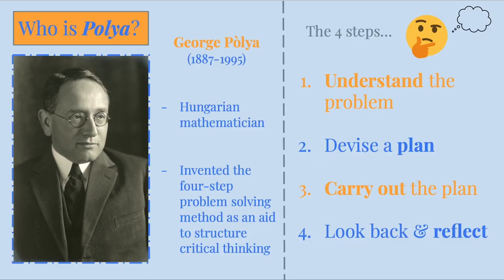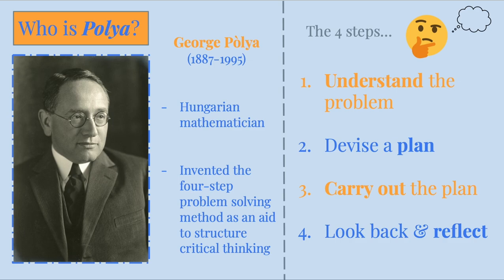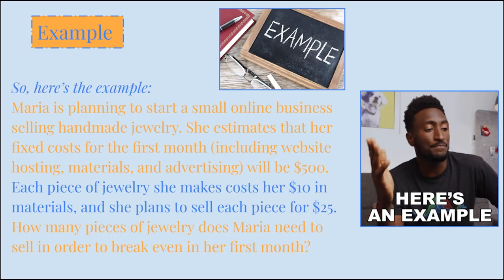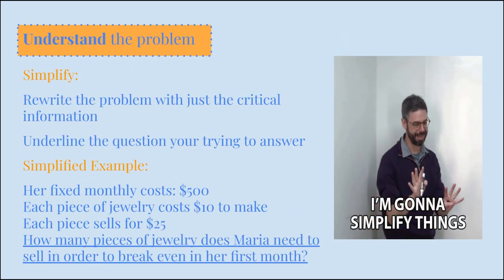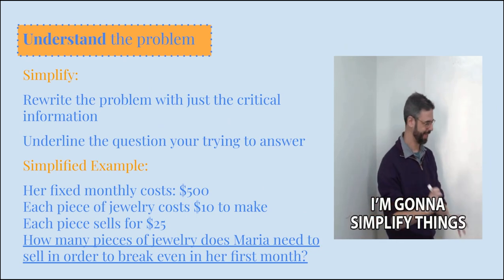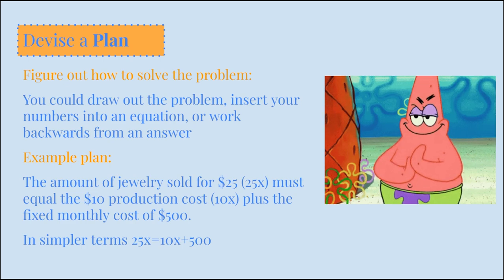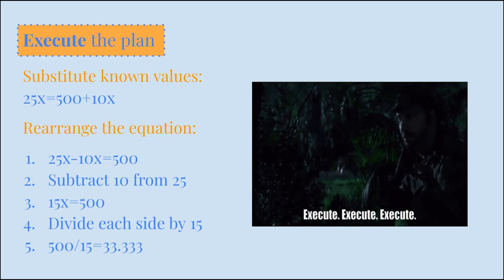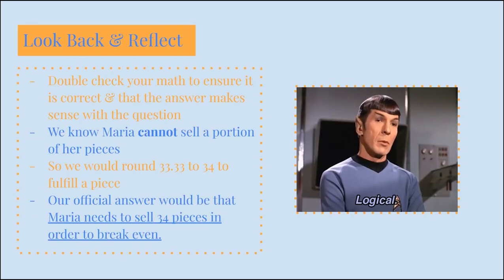Polya's four steps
Future groups final project submission